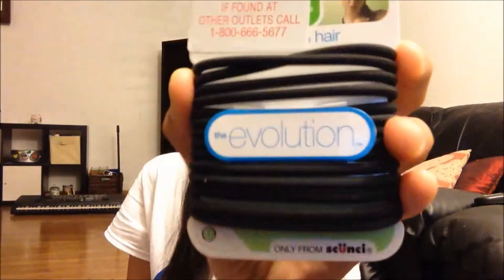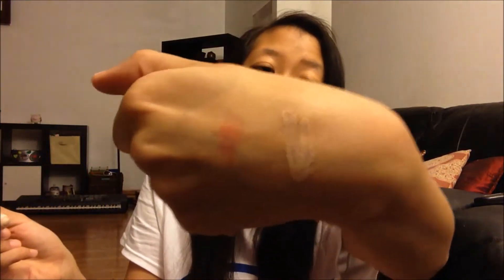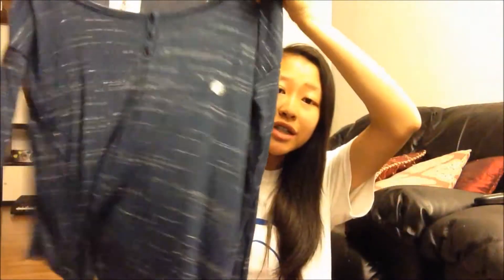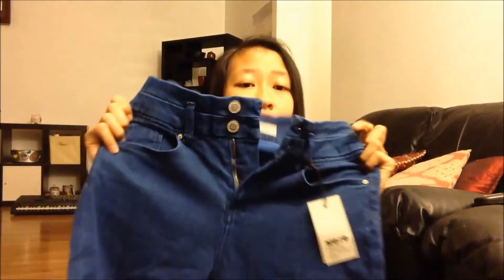Huge Fall Haul! (Fashion, Beauty, and Misc.!)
Enjoy! WATCH IN HD 1080P
This took me a while to edit!
(follow follow follow if you have one, it means a lot to me!)

I honestly should update it more...